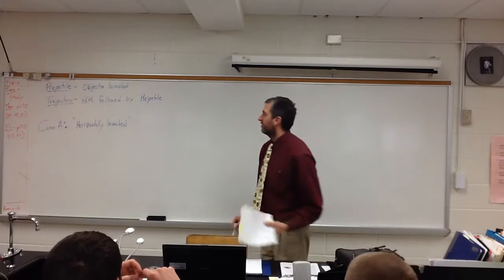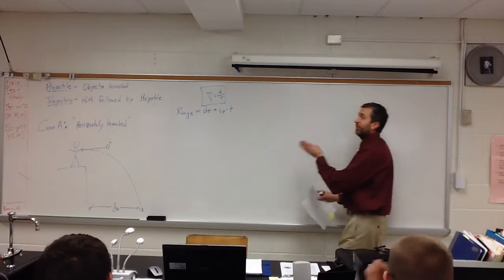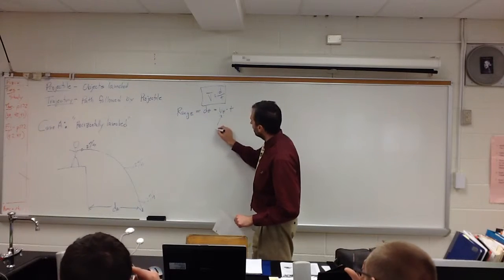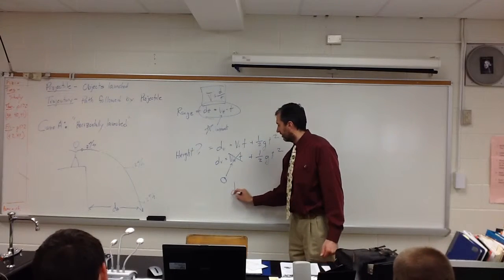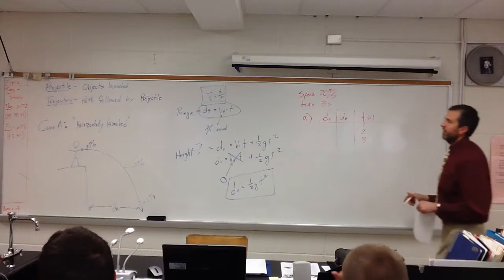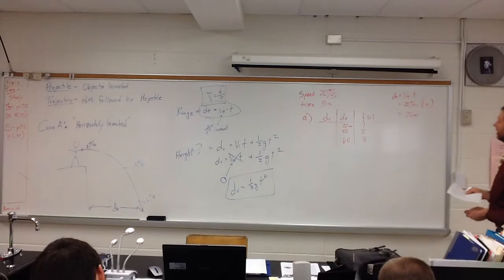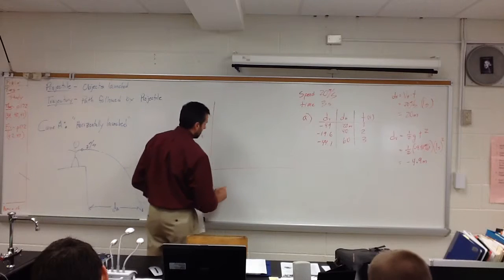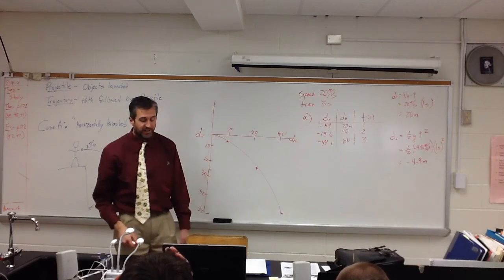Projectiles case A - 11/19